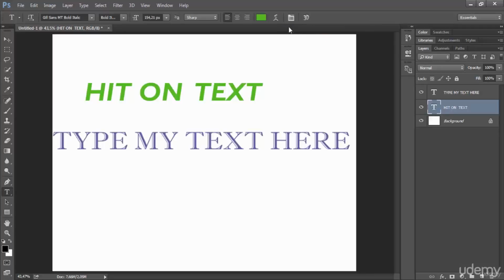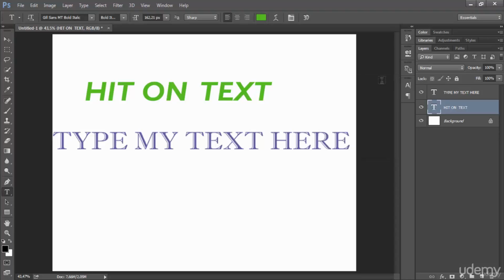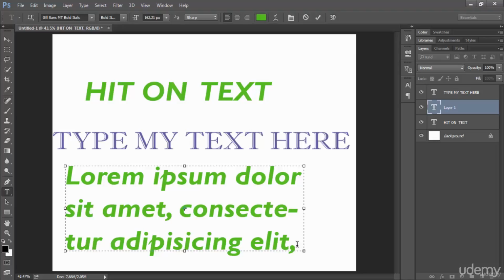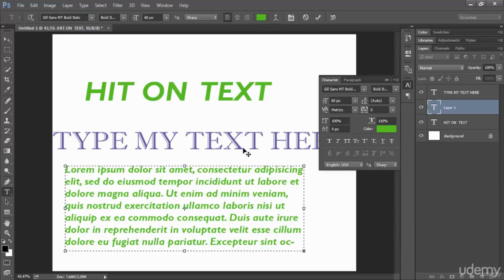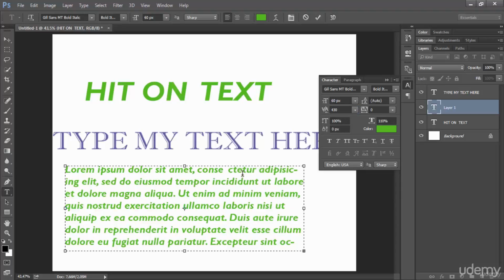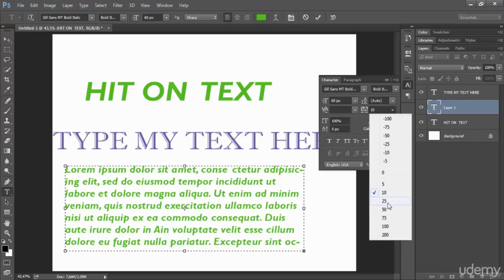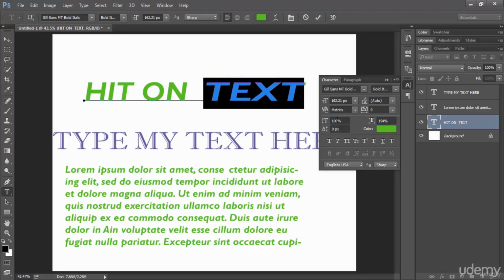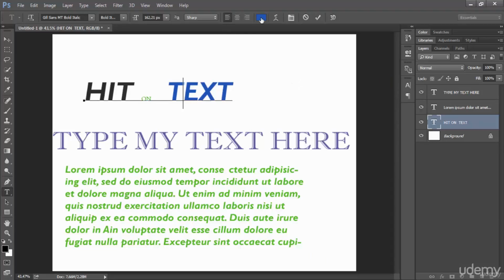The Complete Beginners Guide To Photoshop Text Effects--02 Type basics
The Complete Beginners Guide To Photoshop Text Effects